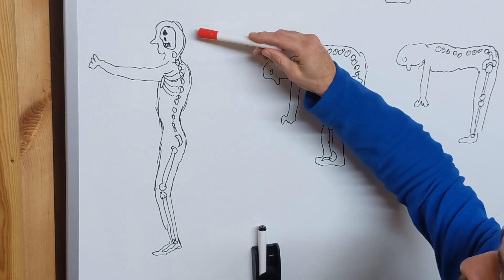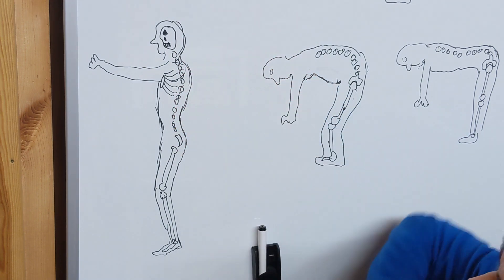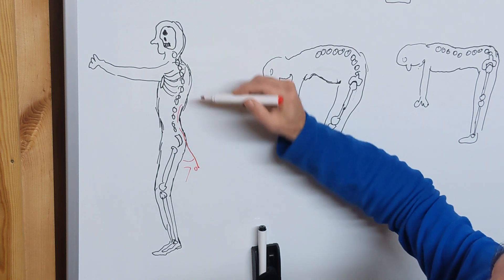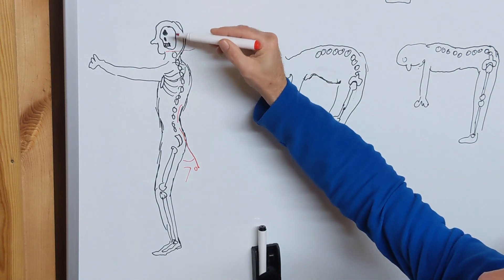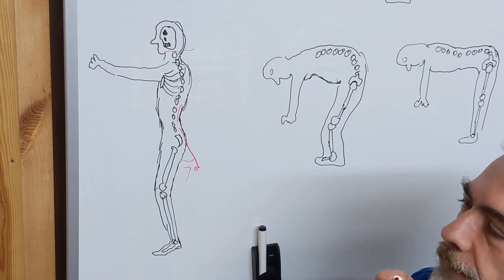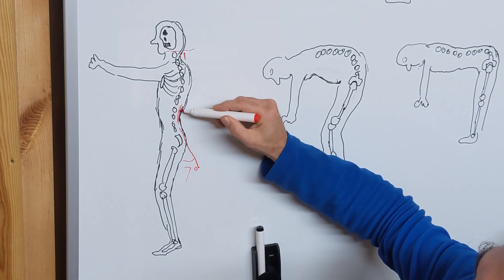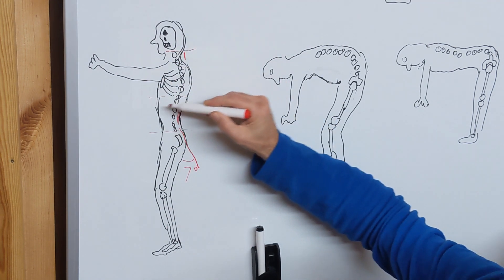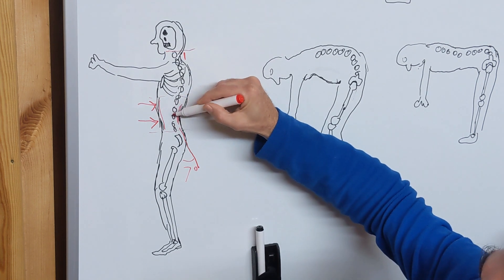Unknown Secrets of the Body - The Cantilever Effect (part 1)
This is Lesson 2 in Body Efficiency Training.  Explaining the first of several unknown higher dynamic functions of the human body.  This is part 1 which works on the big cantilever that we need to create when we lean forward.  Part 2 will be going into the small cantilevers we can create in the individual joints.